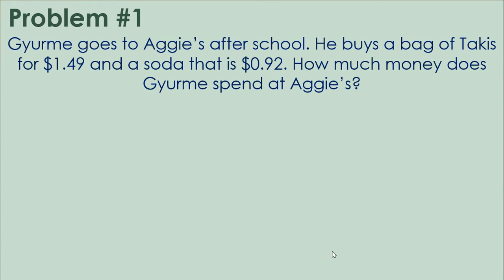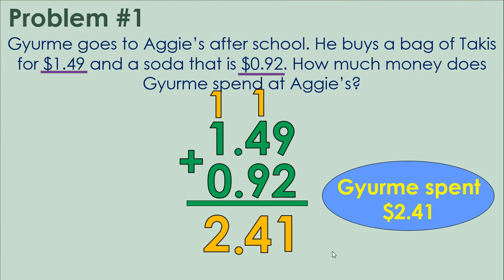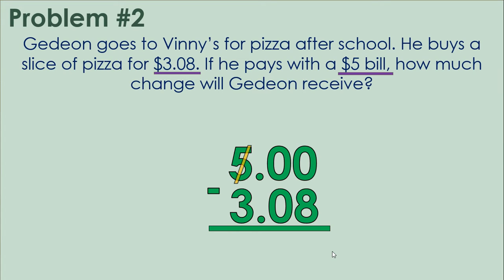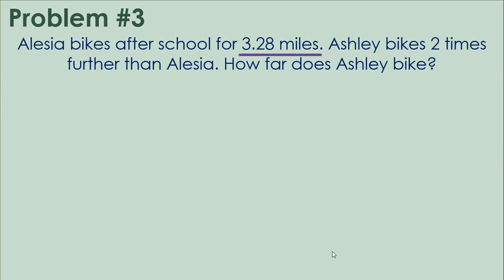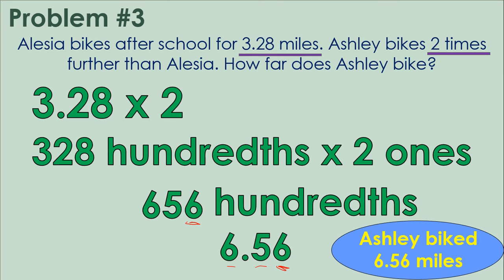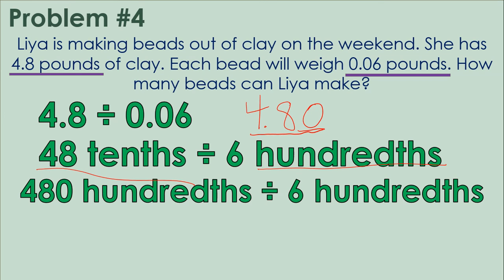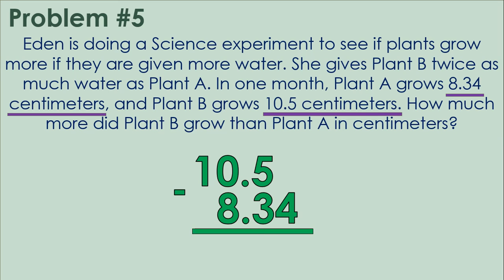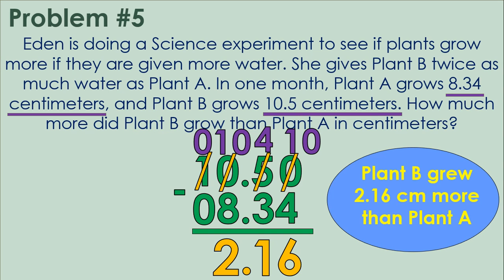Decimal Operations within Word Problems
Viewers will be able to add, subtract, multiply, and divide decimal numbers within word problems.
5.NBT.B.7